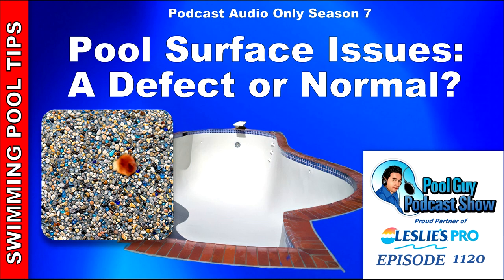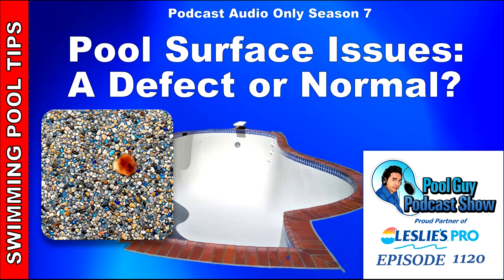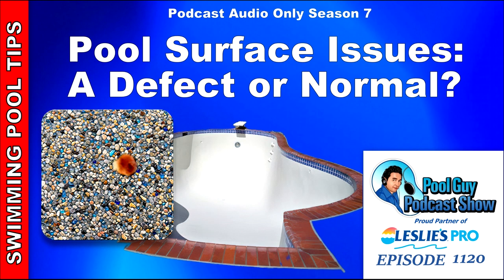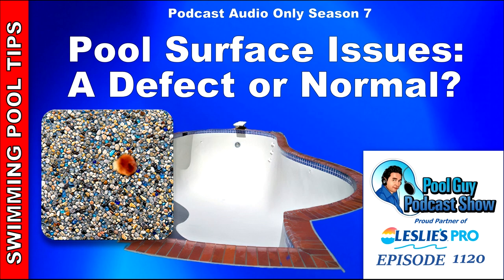New Pool Surface Issues: What is Normal and What is a Defect?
So what is a normal discoloration and what is a defect in a plaster job? That is a tough one and what may look like a defect could be perfectly normal. Almost every builder makes a customer sign a form stating that color variations are normal and we call that Mottling in the industry.

I have seen several problems caused by the improper filling of a plaster pool. Unlike Pebble Tec, Fiberglass, and Vinyl pools, plaster pools pose some significant issues even when you are just filling a newly plastered pool. It is basically like wet cement in the first few days. One thing you should never do is turn off the water before it is above the tile line. If you do, there is a big chance that you will have a ring around the entire pool, right where the water was turned off at. This ring of discolored plaster will be permanent. You also do not want to use the autofill to fill the pool. That line will leave a streak down the side of the plaster at the autofill outlet into the pool. Last, you want to make sure the hose you fill the pool with is wrapped in a towel and left in the deep end of the pool. Any failure of these points will leave some type of discoloration in the plaster.

Brushing the pool is also a critical step in a correct plaster start-up. But you only want to use a soft bristle brush, nylon, or poly bristles. These are the brush type of choice. Do not use any pool brush with Stainless Steel or wire bristles or this will leave permanent marks on the pool surface. You also do not want to put any type of vacuum in the pool for the first 3-4 weeks. If you vacuum the pool with your manual vacuum with wheels, chances are you will leave wheel marks in the plaster that may not come off until the pool is drained, and acid washed. Even using a leaf rake on the bottom can cause some marks if you are not careful. The only thing I suggest for the first week is brushing the pool with a nylon brush and doing nothing else.

I have seen some new plaster pools with dog footprints, kid’s hands and feet marks, and object marks on the surface and walls. While the plaster is curing you should not enter the pool and you should try your best to keep pets and kids out of the water. I wouldn’t get in the pool for the first 2-3 weeks and if you use the pool the first week prepare to leave some marks on the pool plaster. The best thing you can do is to keep the pool off-limits for the first 2-3 weeks. No pool toys in the pool and no swimming.

With a proper start-up and plenty of brushing, the plaster can feel very smooth but still be rough in many areas. I suggest if you have young children, maybe purchase some swim shoes for the first 6 months. The kids will likely be using the pool for hours on end and over time their feet and hands will get small abrasions to form the new plaster, causing bleeding. This is perfectly normal and almost all new plaster will do this to your feet and hands. After the plaster fully cures this won’t be an issue, but that could take up to 6 months.

Just keep in mind that it takes a while for a new plaster pool to fully cure. Anything you do to it in the first two weeks can cause permanent marks and damage to the surface.

In recent years I have also seen known defects in PebbleTec pools. A rust stain will appear, sometimes dozens of them the size of a pencil eraser or a penny. These are caused by bad pebbles that have metal in them. The builder will warranty this and he will chip out the bad pebbles. The rust stains should go away at this point.

Another issue that is common with PebbleTec is calcium build up causing a white hazy appearance to the pebbles. This can be cured with a drain and bead blasting (glass beading) and is not a defect. But the process to remove the calcium is expensive. It is just a natural occurrence since PebbleTec is rock and calcium buildup is inevitable.